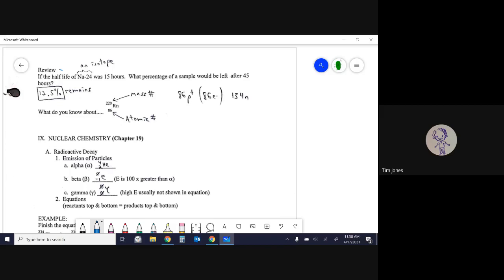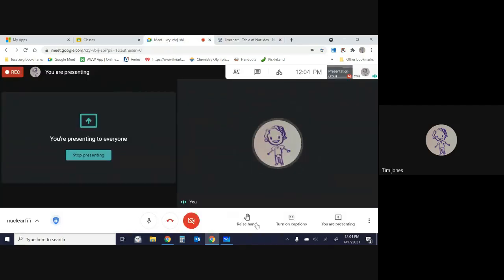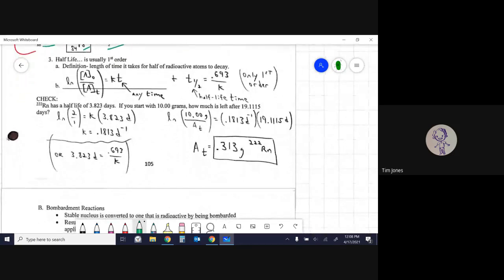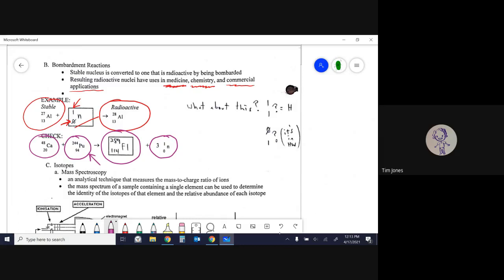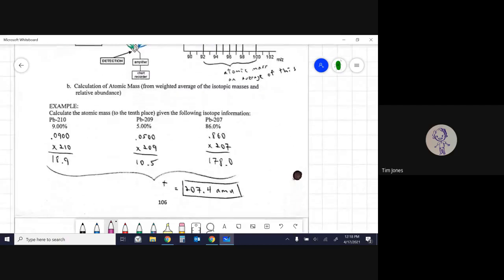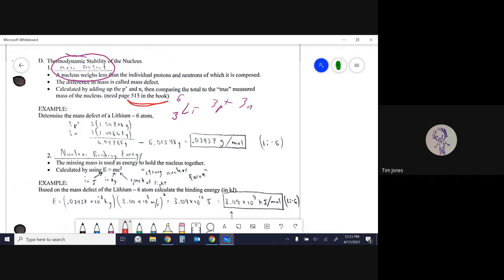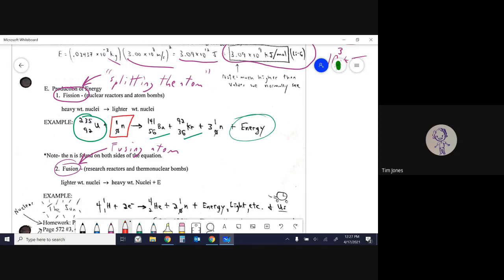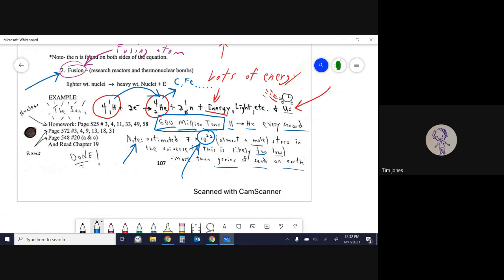Notes 105-107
AP Chemistry
Nuclear
Isotopes
Radioactive Decay
Fission / Fusion